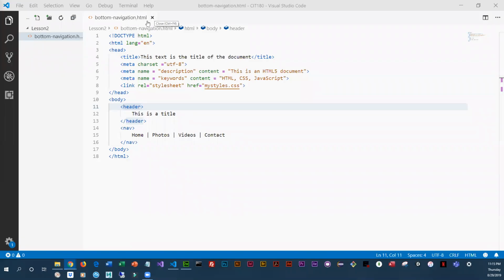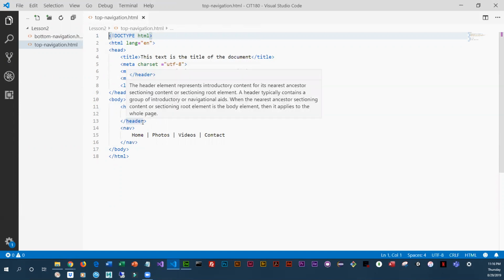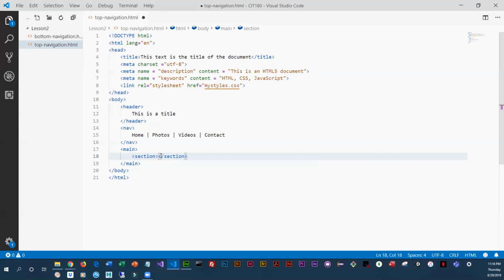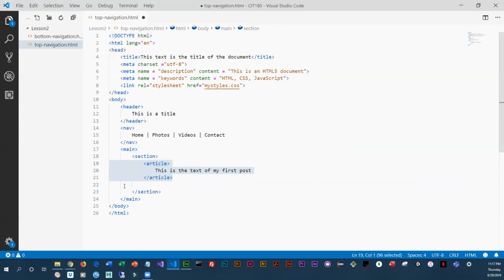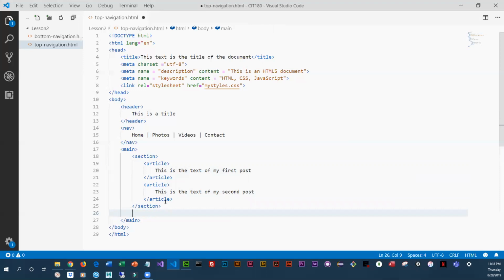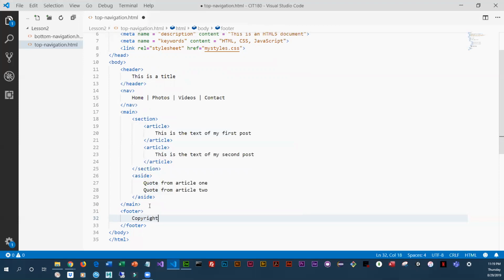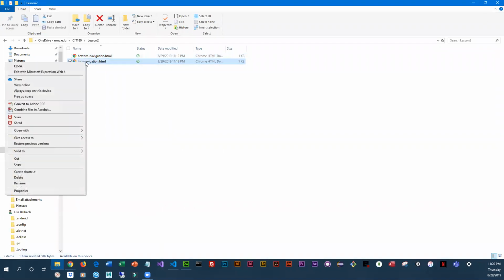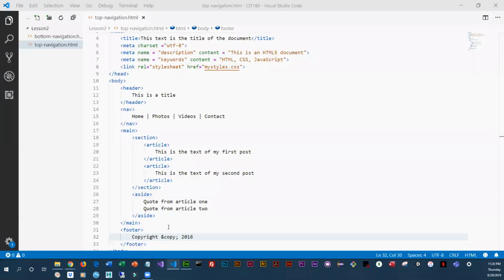creating top navigation page